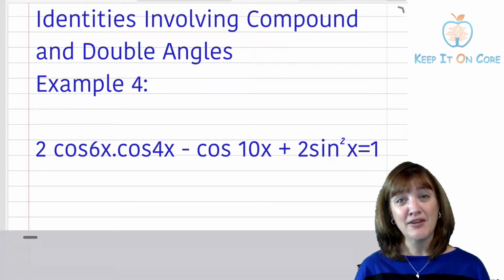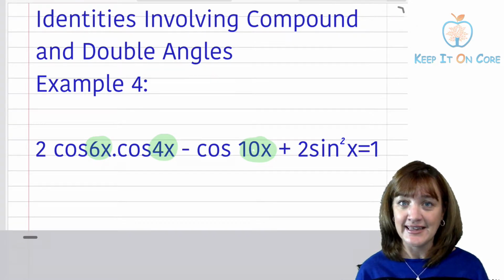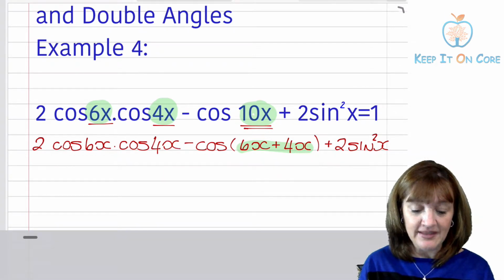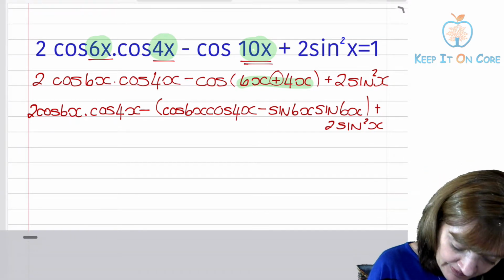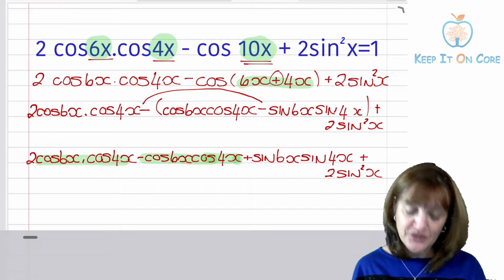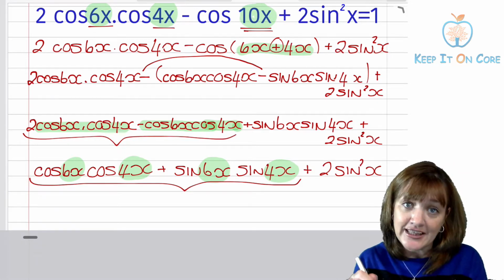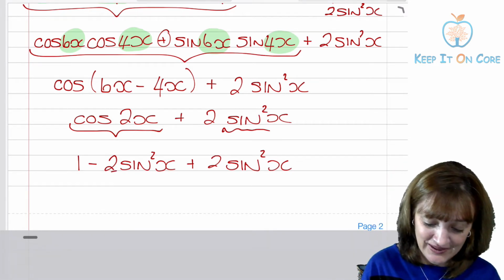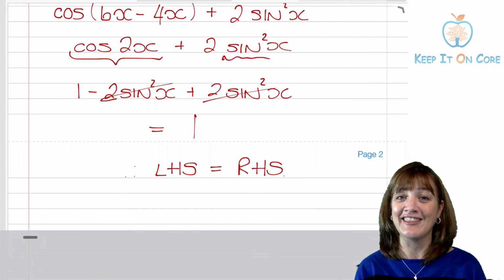Identities Involving Compound and Double Angles - Example 4